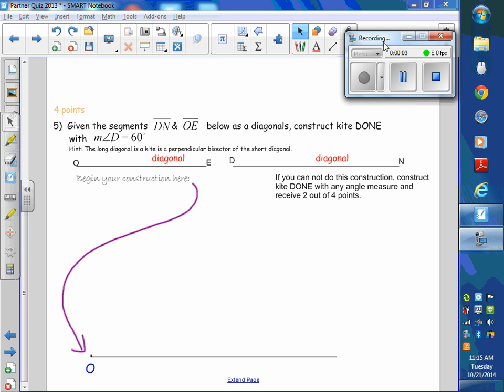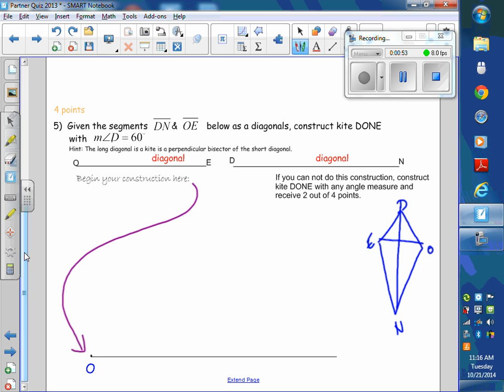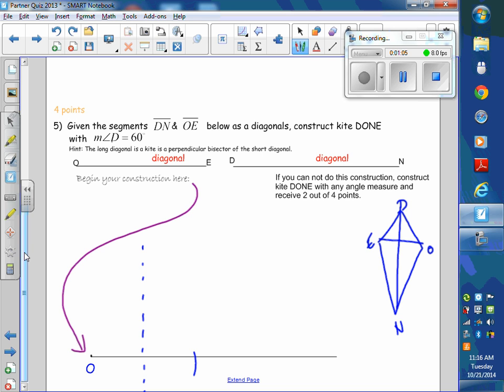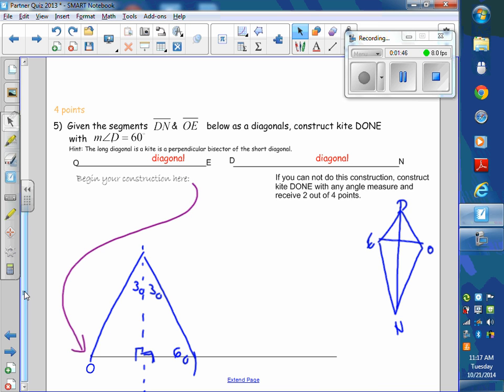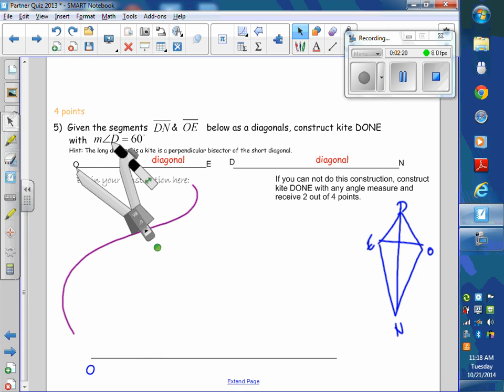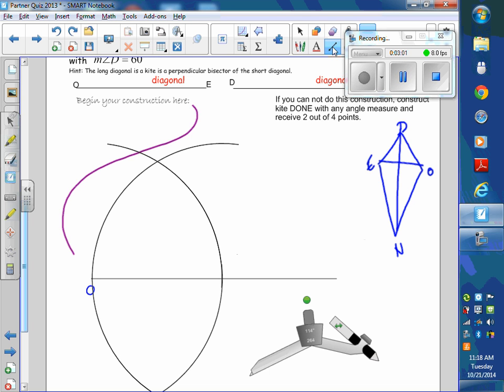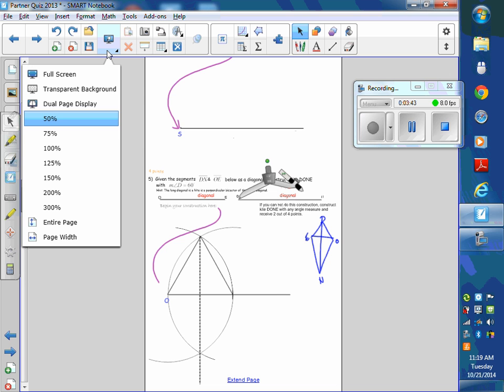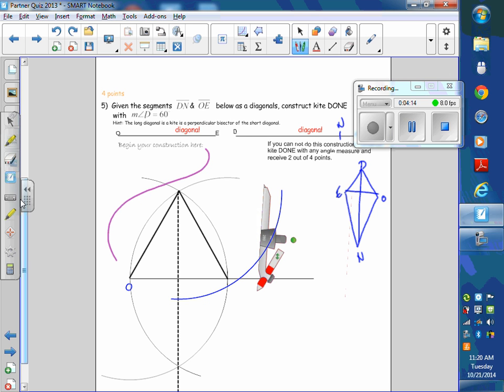Problem 5 on partner quiz